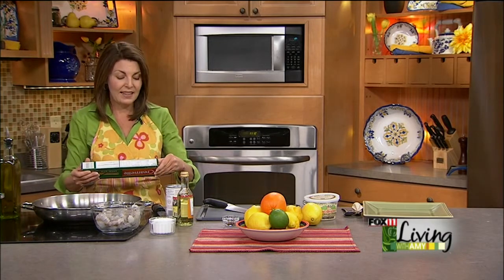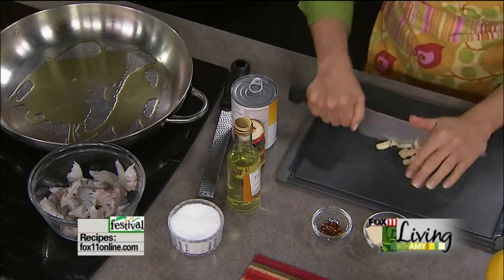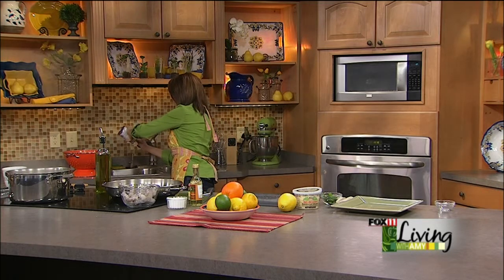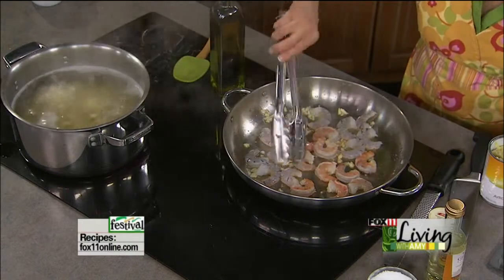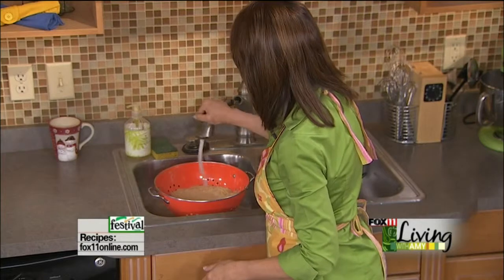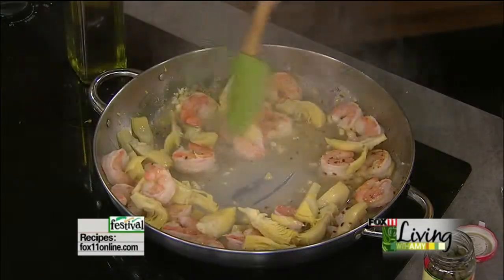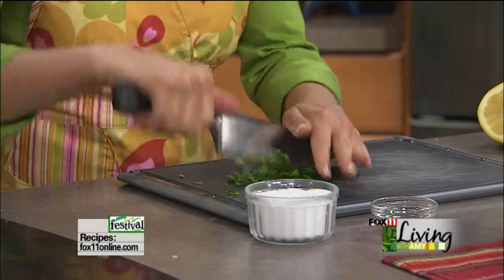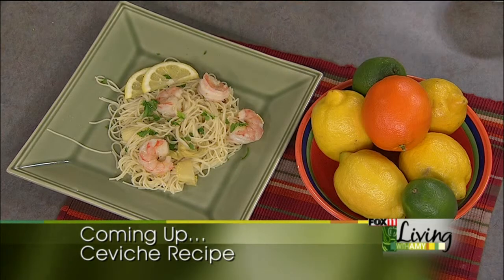Shrimp & Artichoke Scampi